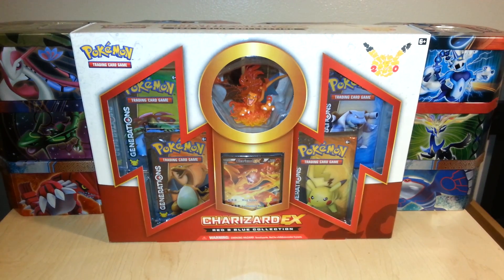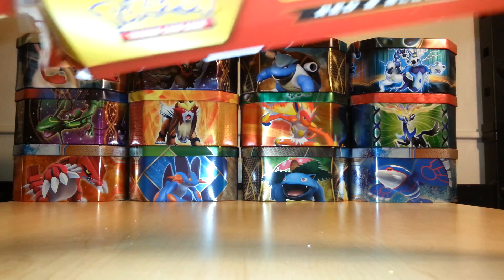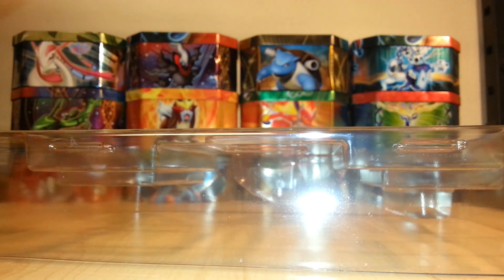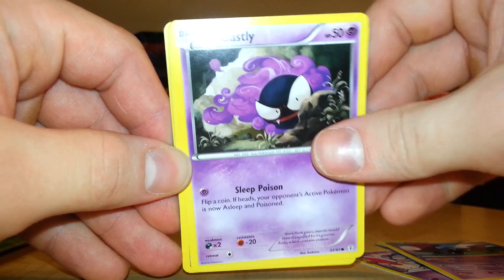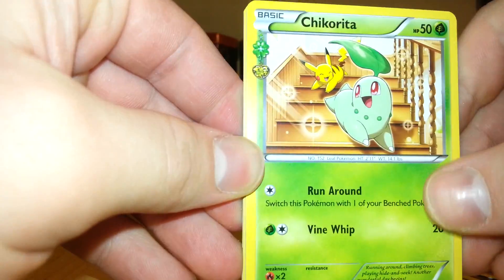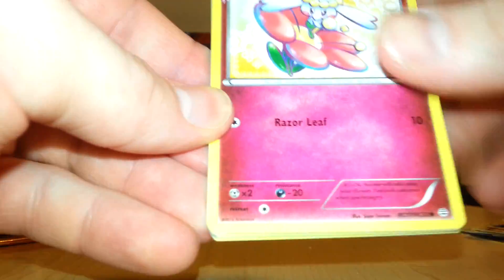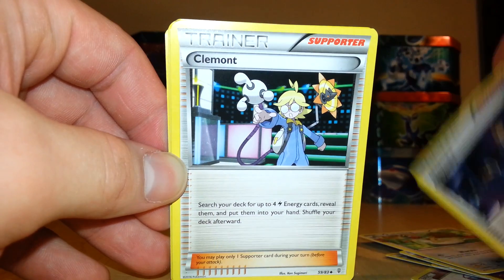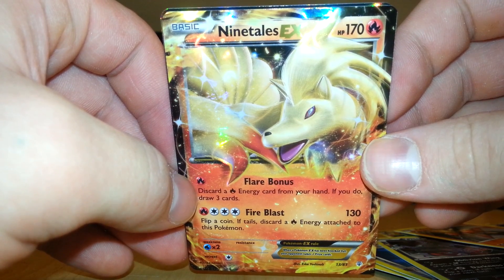Charizard EX Red & Blue Collection Box Opening Pokemon Cards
In this opening I open a Pokémon Trading Card Charizard EX Red & Blue Collection Box. This Pokémon Generations Charizard EX Red & Blue Collection Box contains 4 Pokemon Generations booster packs, a Charizard EX Full Art a Charizard figurine and it also came with an online Pokémon TCG code card of the Charizard EX Red & Blue Collection Box.

Follow me on:
Facebook.com/ddog281330
Twitter.com/ddog281330